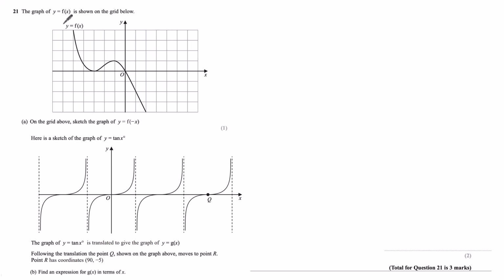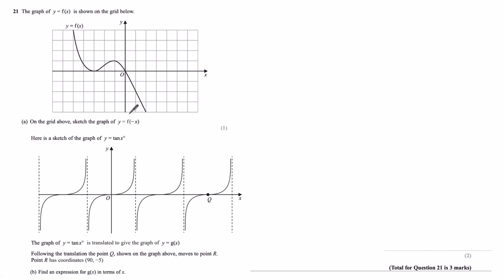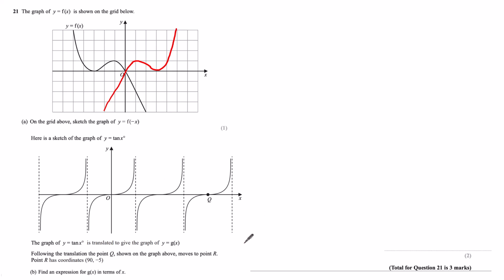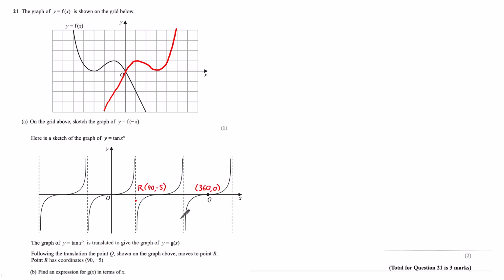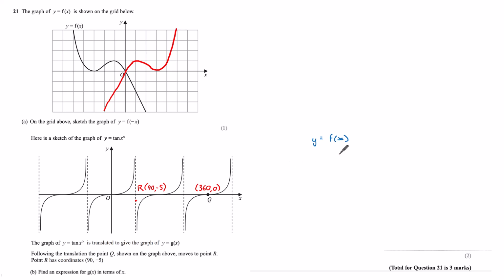GCSE Edexcel June 2022 Higher Paper 2 Q21 - Graph transformations | ExamSolutions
Learn how to use graph transformations